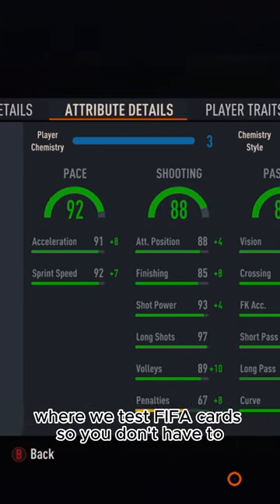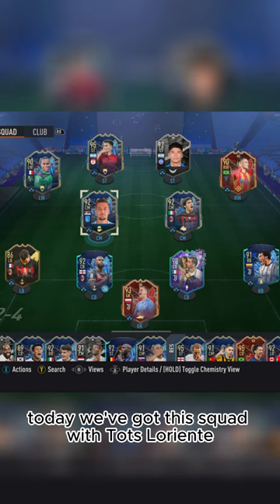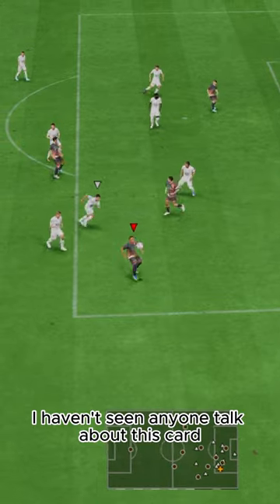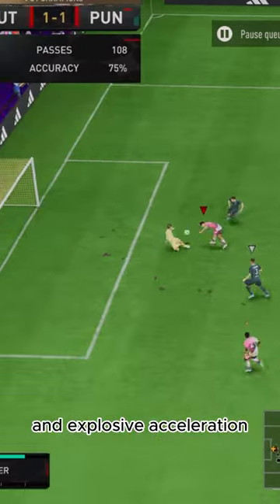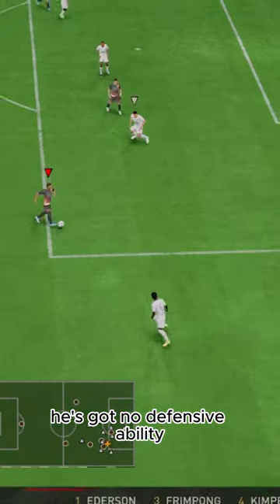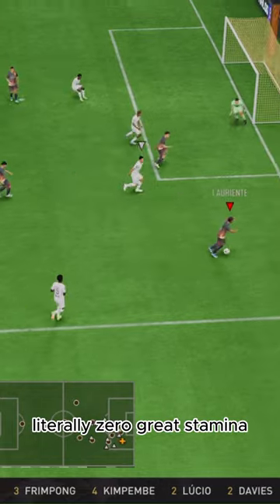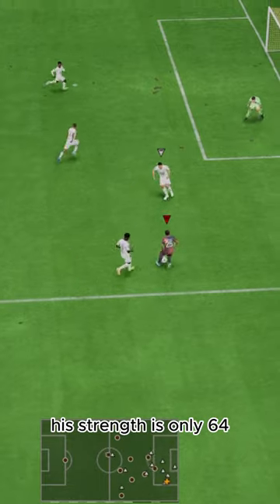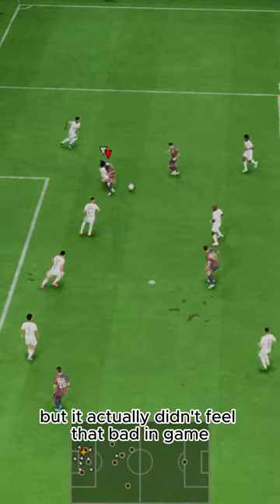Baller or BUST? TOTS Lauriente Player Review!